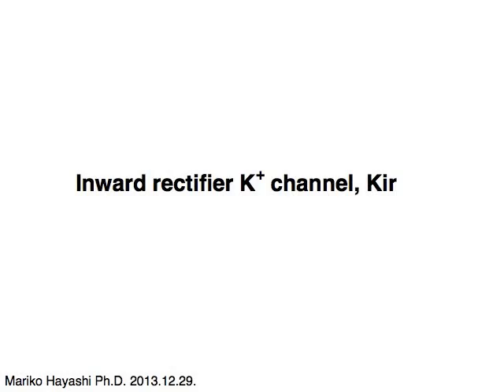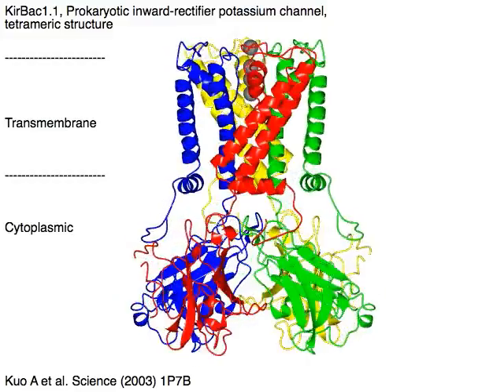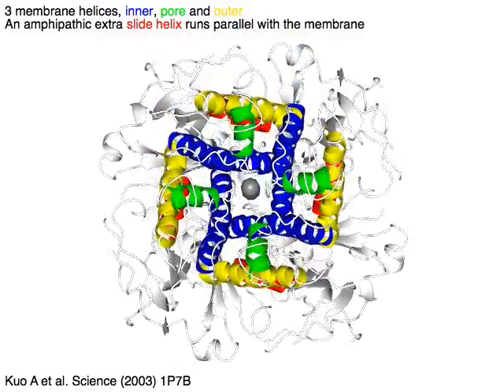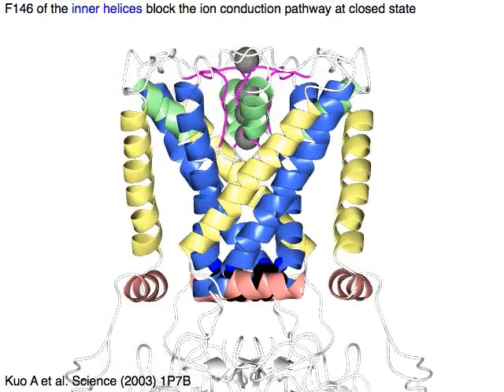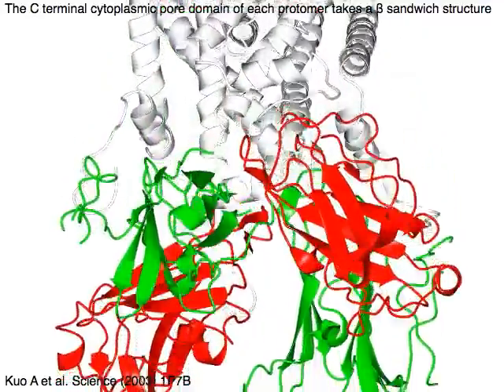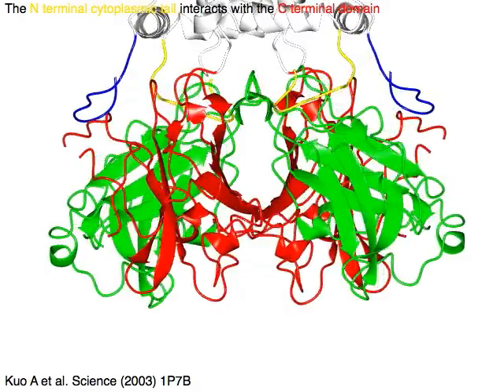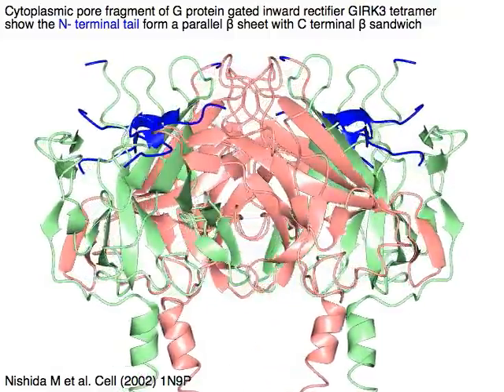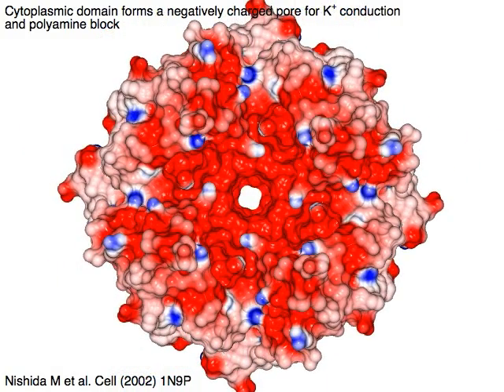Kir, Inwardly rectifying potassium channel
This movie shows basic architecture of inwardly rectifying potassium channel. Inwardly rectifying potassium channel is charactereized by a large cytoplasmic domain for channel gating regulation and magnesium / polyamine block.